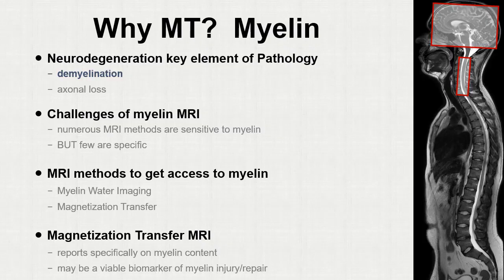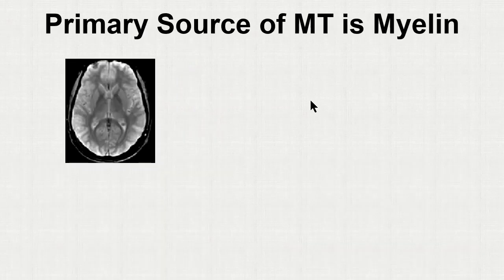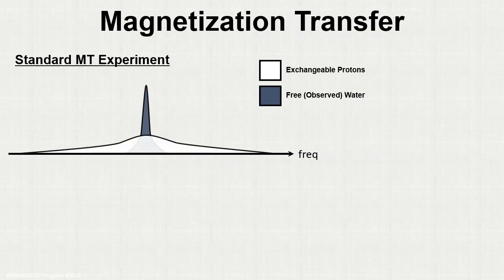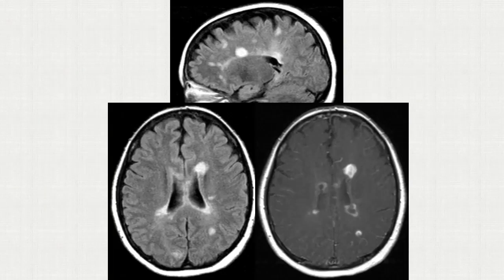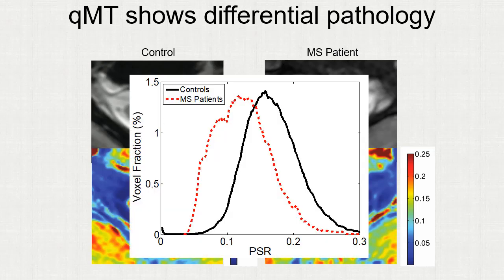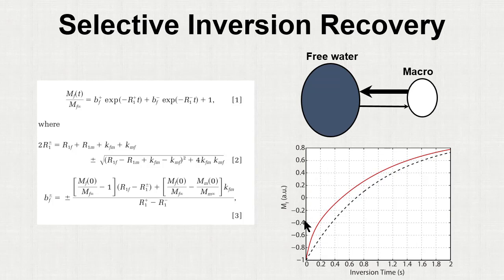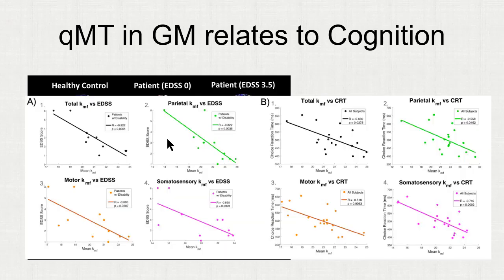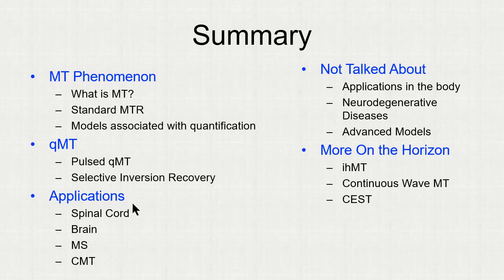ISMRM MR Academy - Quantitative Magnetization Transfer Imaging for Characterizing Pathology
"Quantitative Magnetization Transfer Imaging for Characterizing Pathology"
Seth Smith, Ph.D. from @vanderbilt